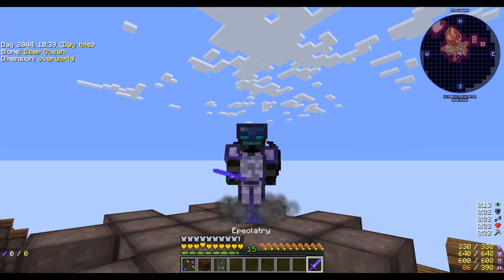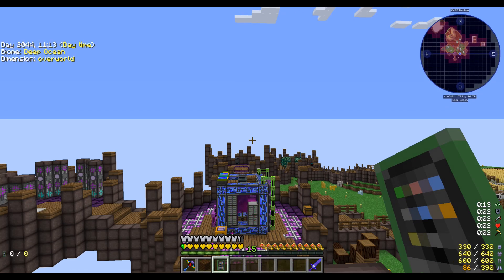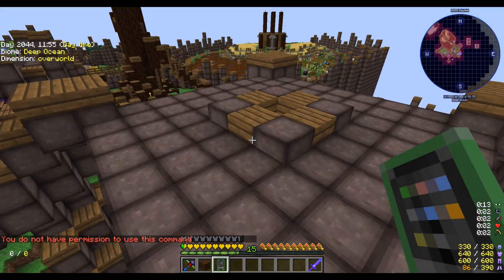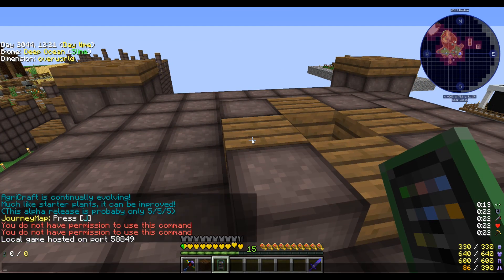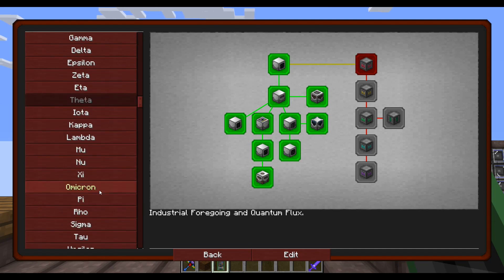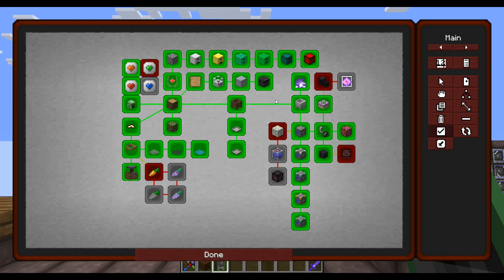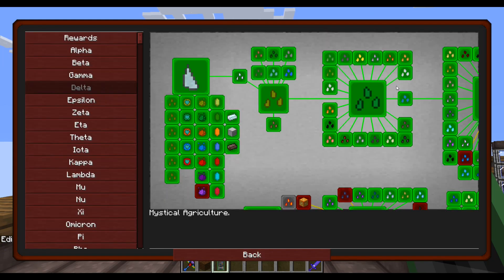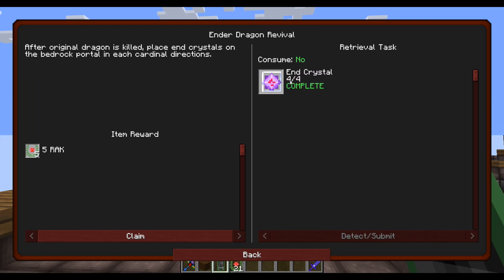Fixing Broken Quest in Better Questing for Modded Minecraft.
In my lets play of Project Ozone 3, we ran across 2 broken quests, Killing the Wither and the Ender Dragon. We have killed then a few times and the quest still doesn't complete. If you have this problem or any problem with quest not completing in a Better Questing mod pack this is an easy fix when you are stuck behind broken quest.